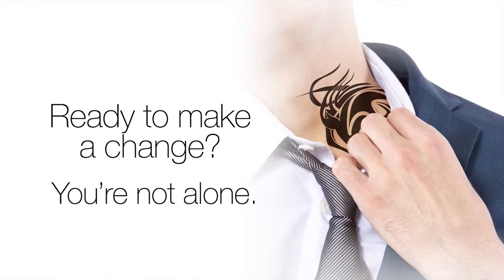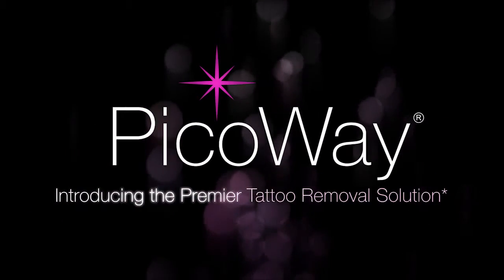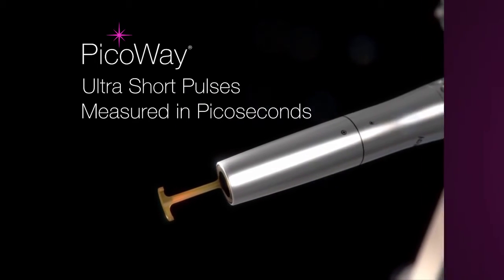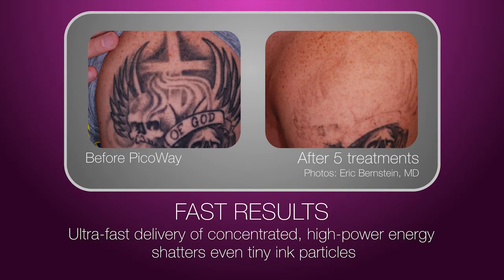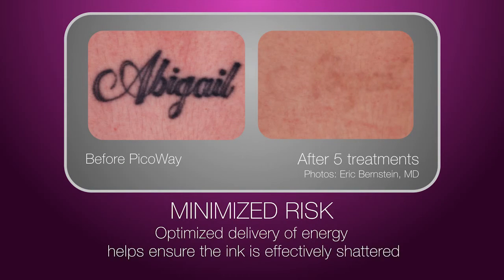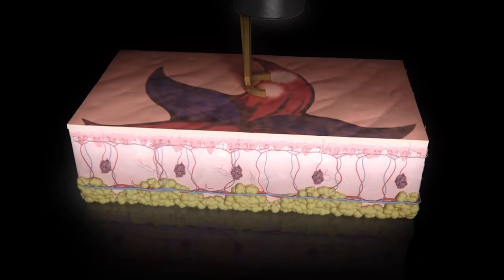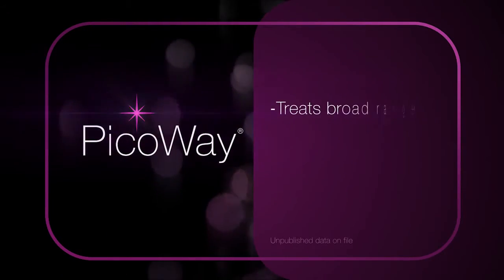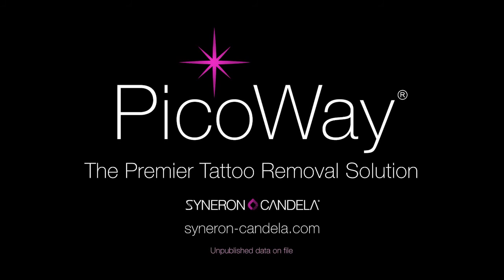Reset Tattoo Removal with the PicoWay Laser in Marbella Spain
PicoWay with Resolve is the first picosecond triple wavelength (532nm, 785nm and 1064nm) Nd:YAG laser with both non-fractional and fractional capabilities and is an exciting breakthrough for the treatment of tattoos.
PicoWay with Resolve can treat:
A wide range of tattoos, all types and colours, including recalcitrant tattoos Pigmented lesions, including freckles, age spots, lentigines, Nevus of Ota, Café au Lait spots and more
Skin irregularities, regeneration, acne scars and signs of ageing